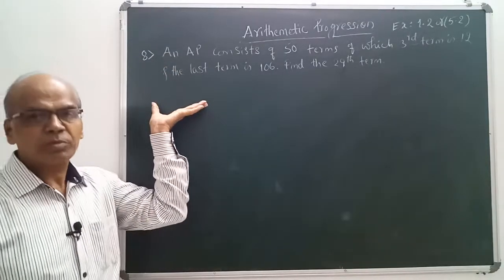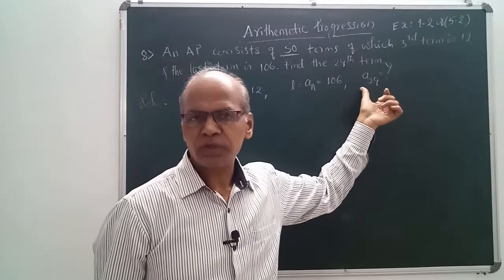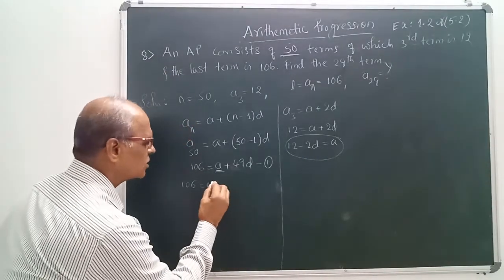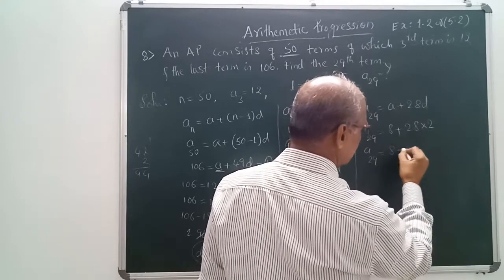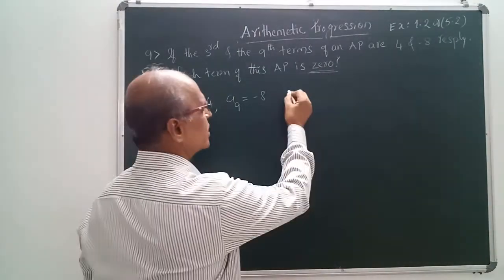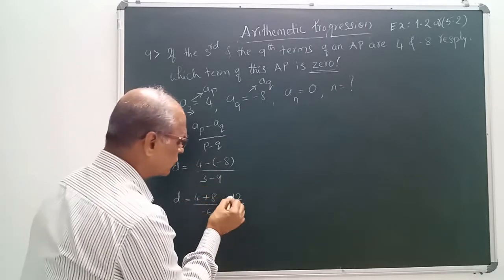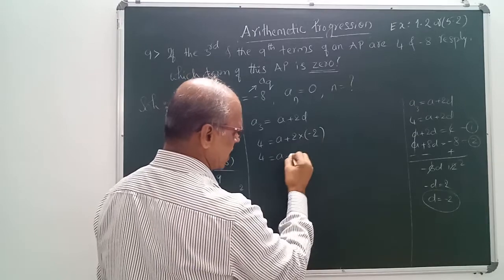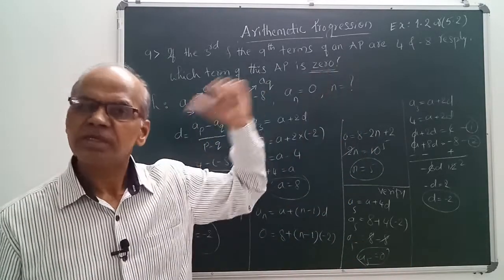14. Arithmetic progression Ex: 1.2, 8th & 9th